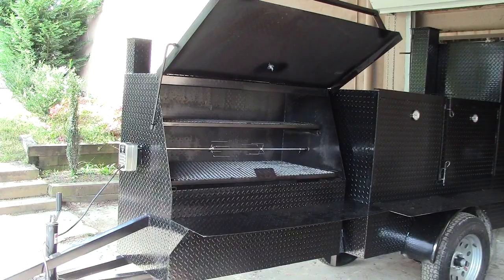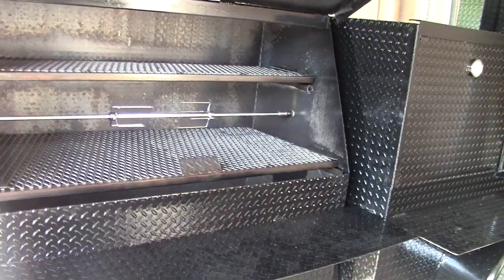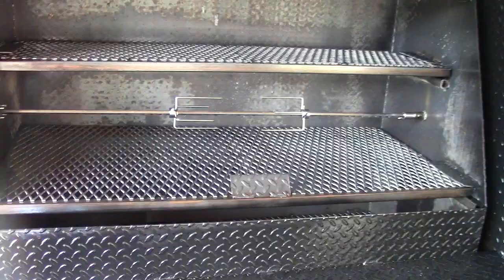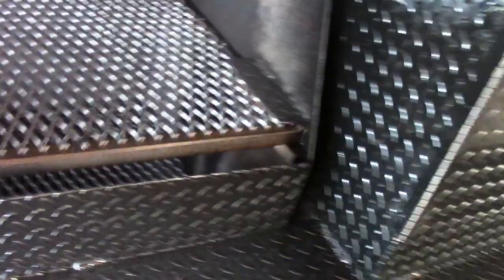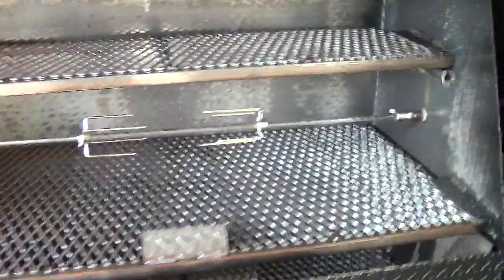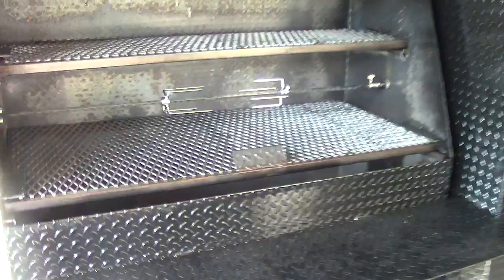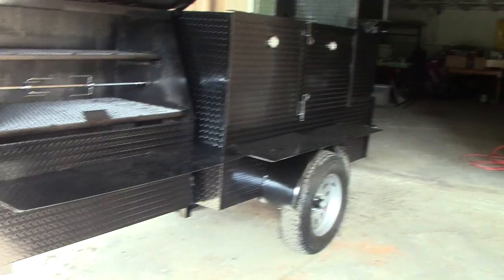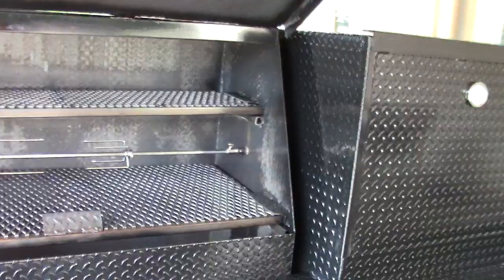BBQ Rotisserie Smoker Video Vendor BBQ Smoker Grill Builders Trailers Sale BBQ Catering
BBQ Rotisserie Smoker Video
 Rib Master Double Barn Door Competition BBQ Smoker

Corporate events
Business luncheons
Weddings
Graduations
School functions
Personal celebrations

Delivery Available

Upgrade Rims
Corporate events
Business luncheons
Weddings
Graduations
School functions
Personal celebrations